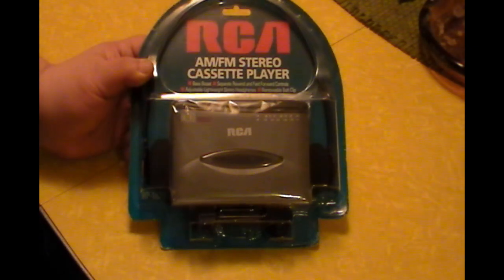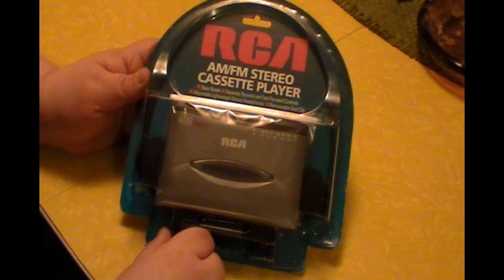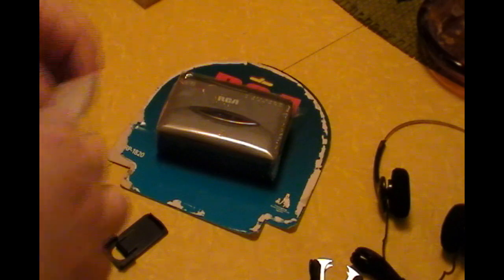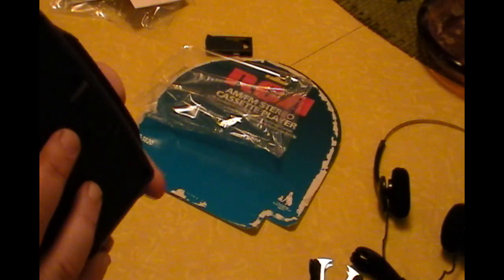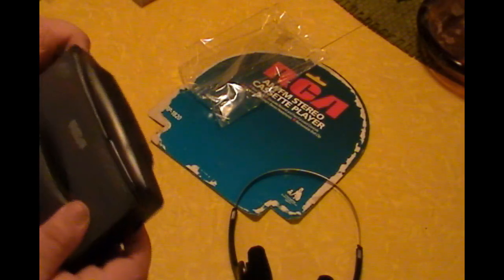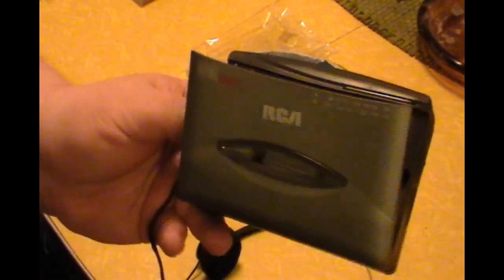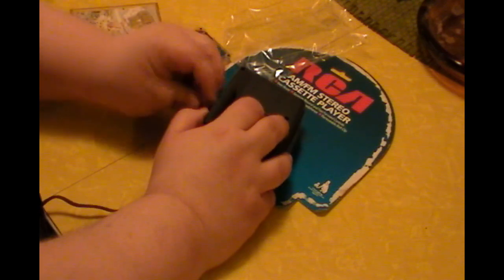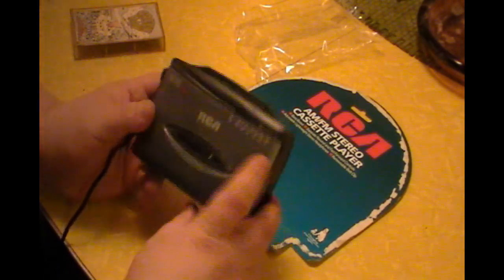RCA RP-1820 Portable Cassette Player Unboxing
Unboxing a brand new RCA RP-1820 Portable Cassette Player